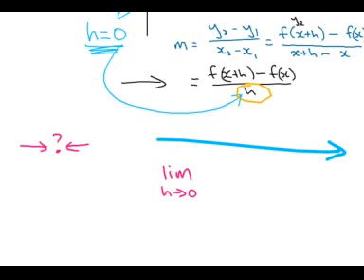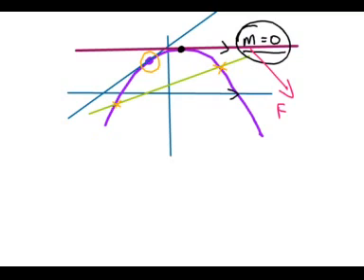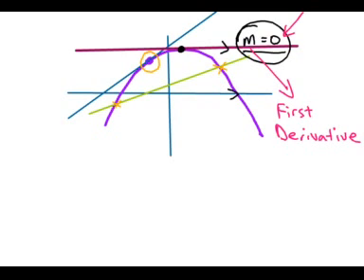First Principles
Part 3 of 4 of a complete discussion on the first principles technique in calculus